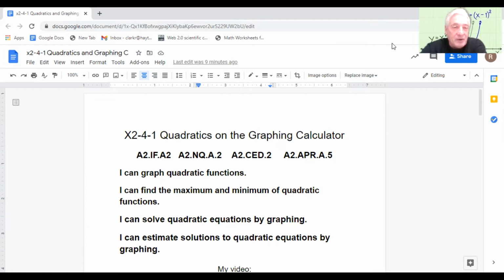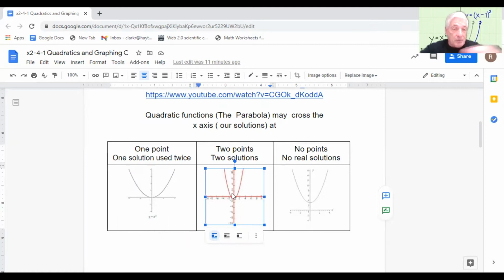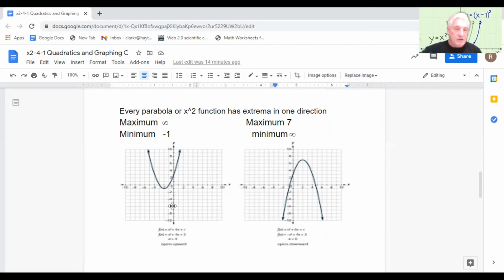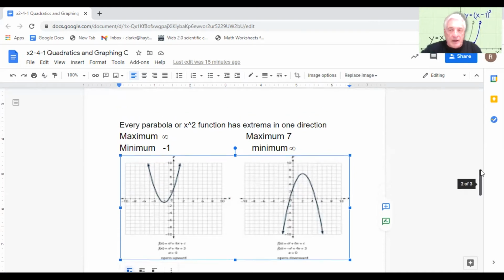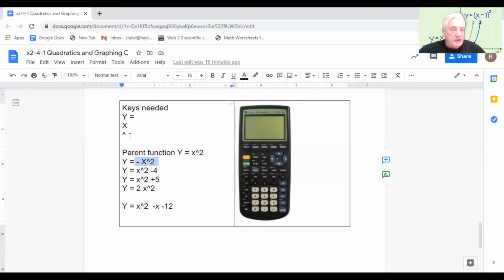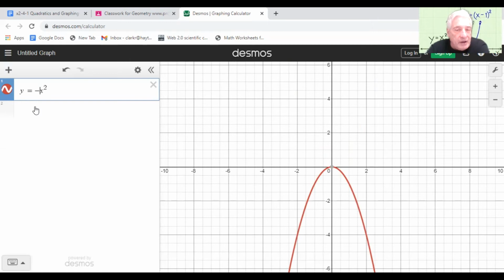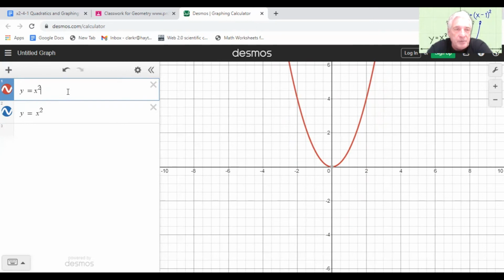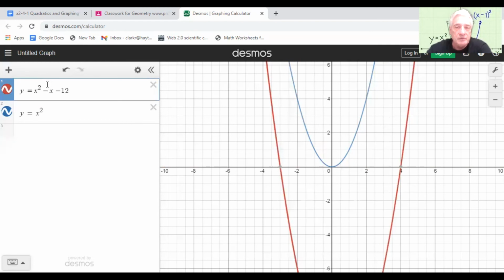Graphing Quadratics on TI84